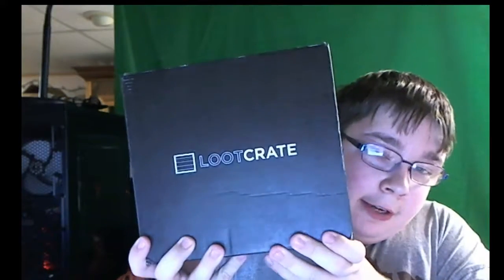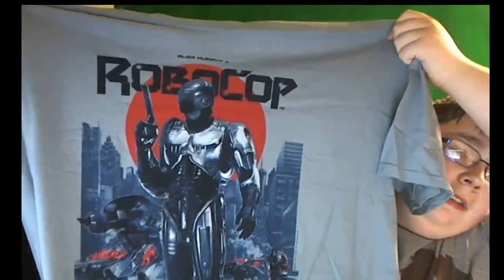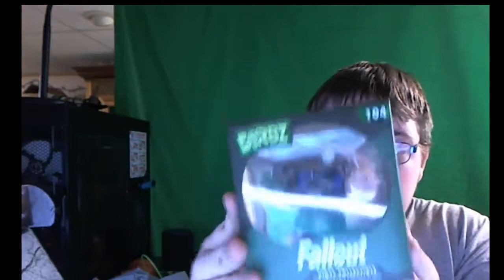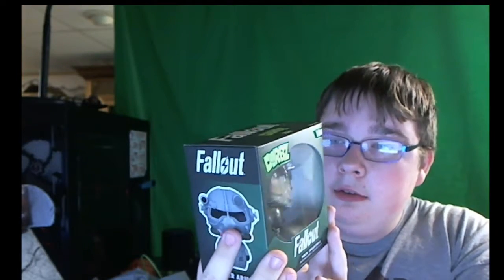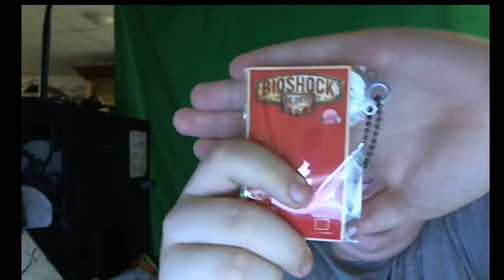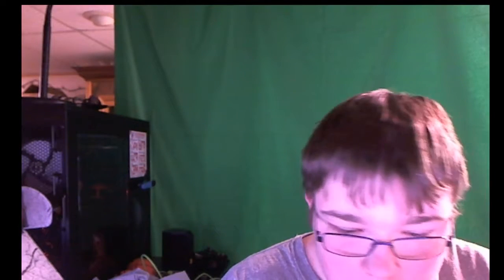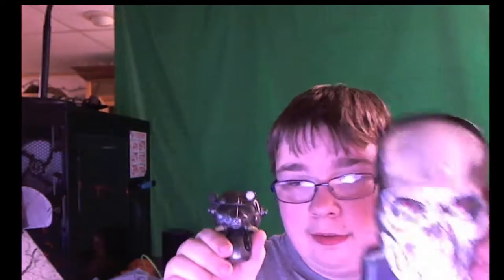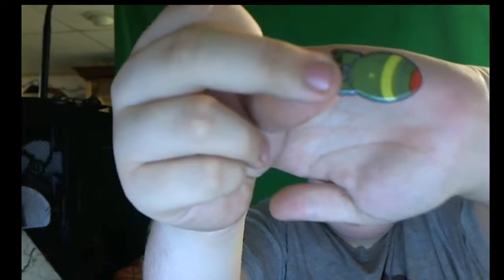Loot Crate July (Dystopia)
Welcome Everyone to another Episode of Loot Crate this months theme is Dystopia I hope you all enjoy dont forget if we hit 50 likes ill be giving something from the box away so smash that like button!